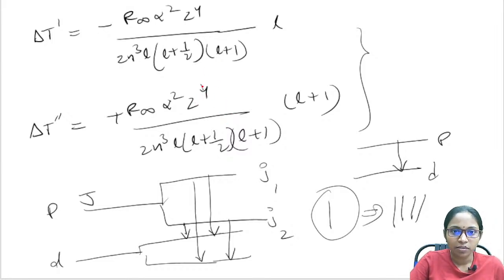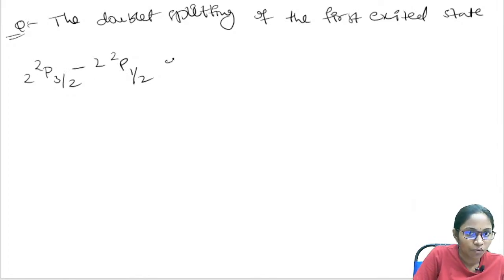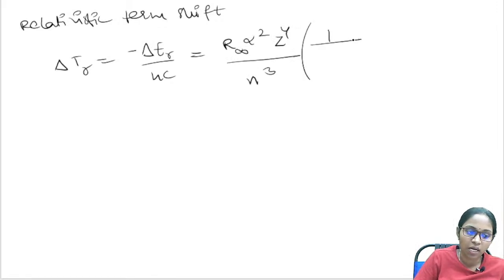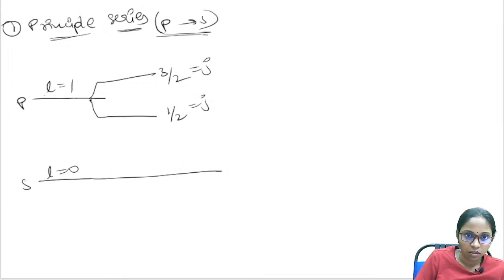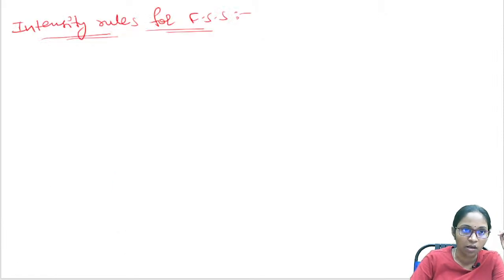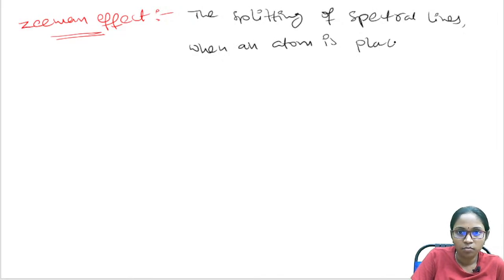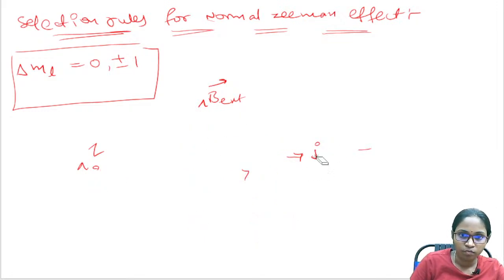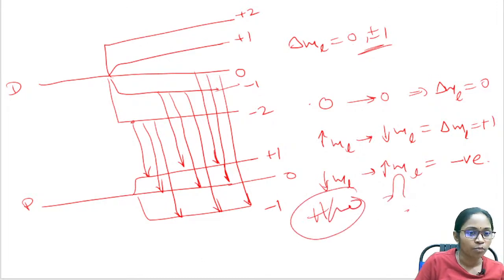class-6 Atomic Spectroscopy || JL, DL, TS-SET, GATE, CSIR-NET, UGC-NET, NVS, KVS,..... physics exam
Gurukulam junior lecturer, degree lecturer, TS and AP set physics exam.
CSIR NET, UGC NET, TS SET, AP SET, ALL STATE SET EXAMS, GATE PHYSICS examinations preparation through live classes.
Swapna physics classes helps you to clear EMRS, NVS, KVS and many more exams.
Atomic spectroscopy Topics:-
Term shift continuation
Quantum mechanical relativity correction
Fine structure of Hydrogen
Zeeman effect